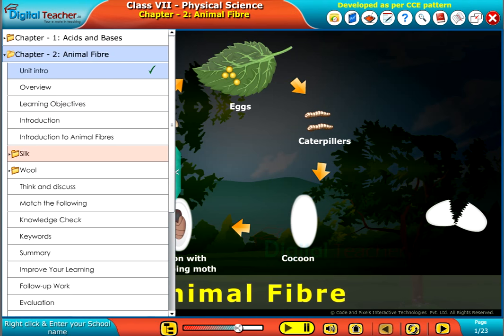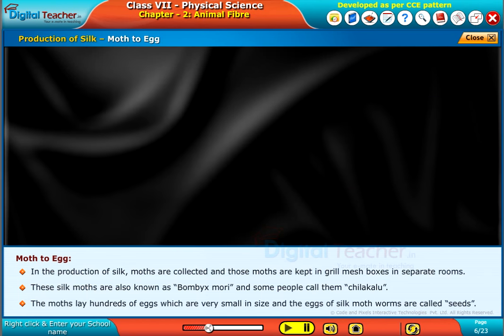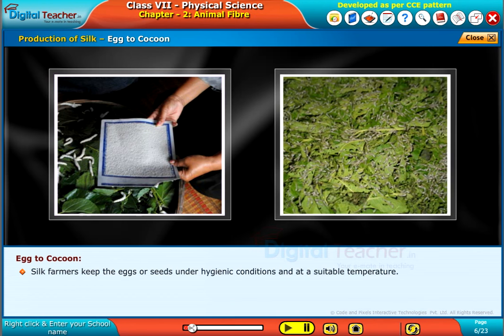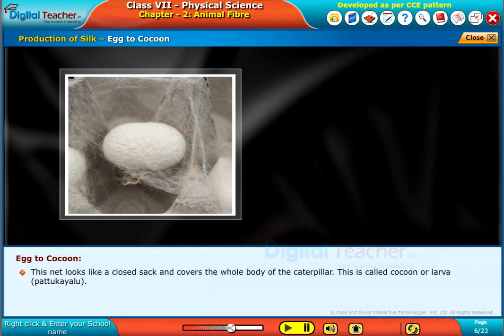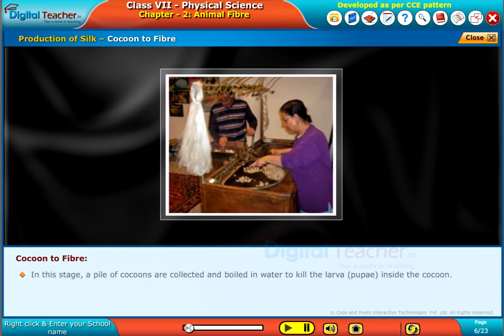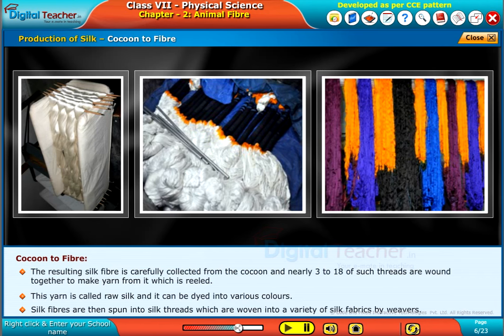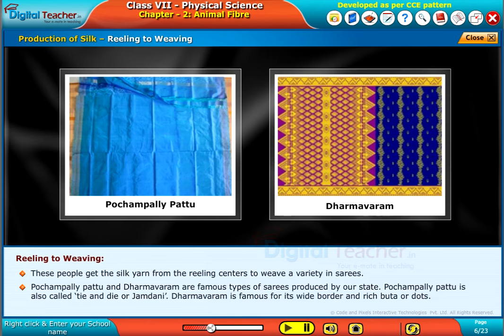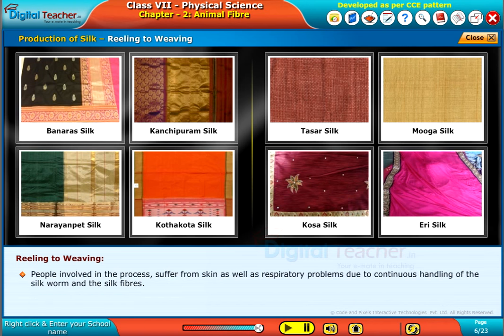Production of Silk - Animal Fibre, Class 7 Physics | Digital Teacher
Animal Fibre - This video gives the detailed information about the silk fibre and their production process